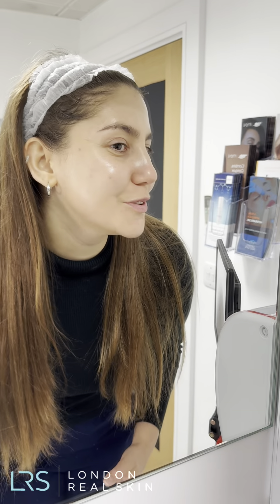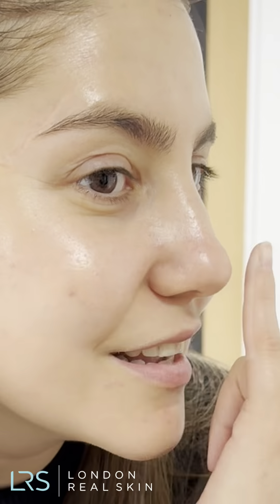Hydrafacial Before and After - Glowing Results!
Sara had her first-ever Hydrafacial today with Nadine and her results are ✨GLOWING✨

If you're looking for the answer to dull, dry, congested skin - Hydrafacials are the answer. Freshen up your face with instant results and walk out feeling fresh!

or click the link in our bio.